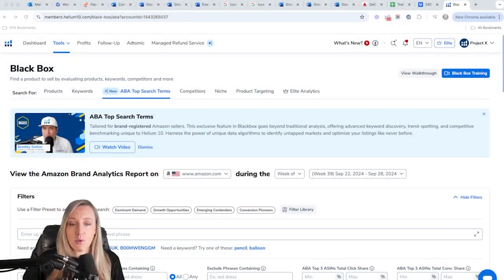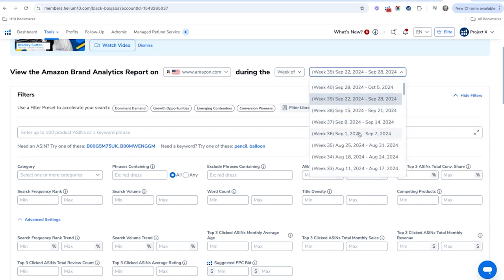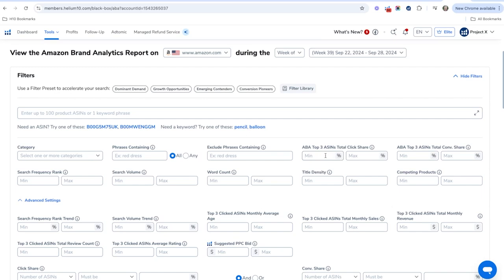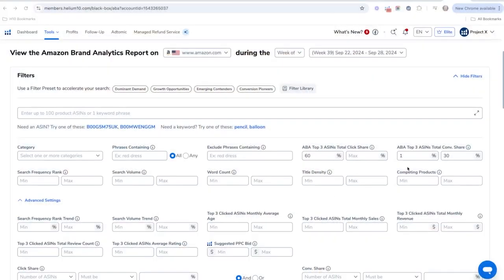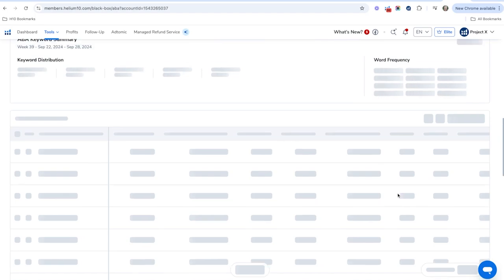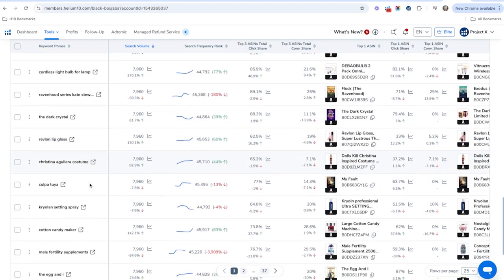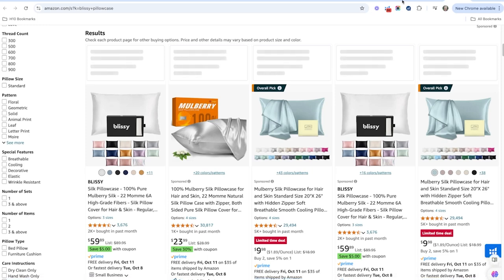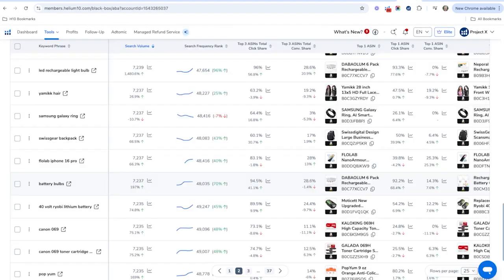How To Find Product Opportunity Using Amazon Brand Analytics | Black Box Pro Training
Do you want to leverage Amazon data to find product opportunities?  Amazon Brand Analytics has been a favorite data point for Amazon sellers for years. For the first time ever, you can now search the database of keywords in Black Box ABA (Brand Analytics) and leverage Helium 10 filters such as Title Density, Search Volume, and more!